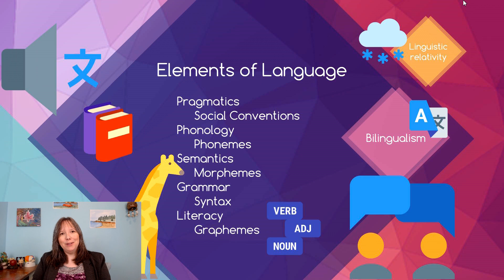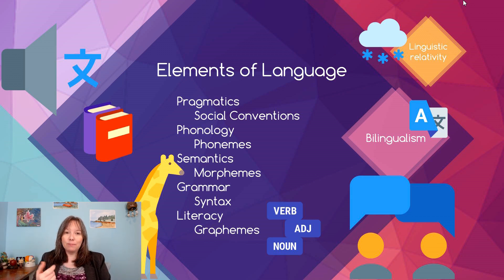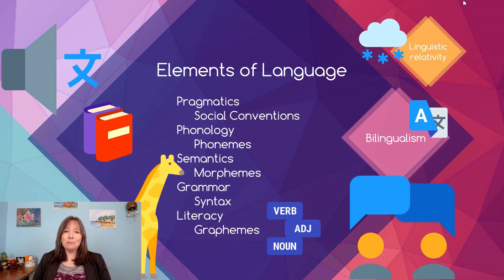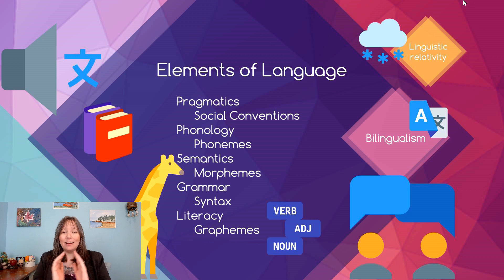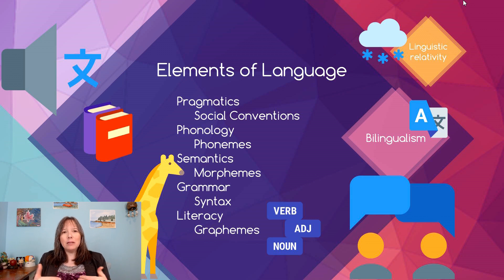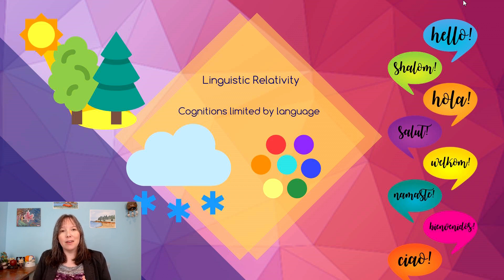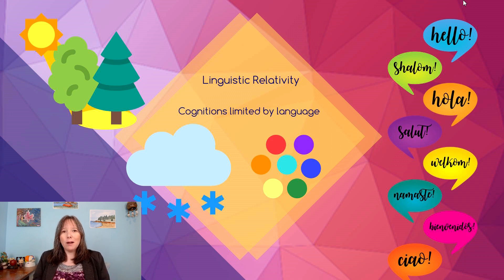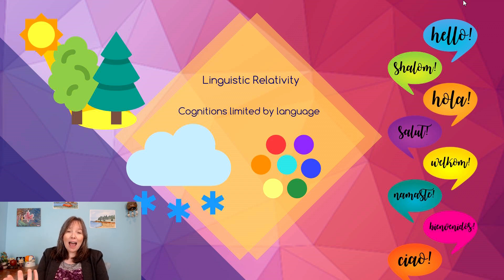Elements of Language: Intro Psychology, Cognition #7